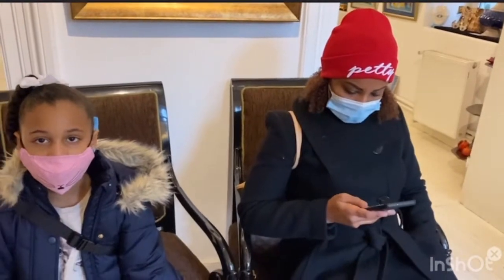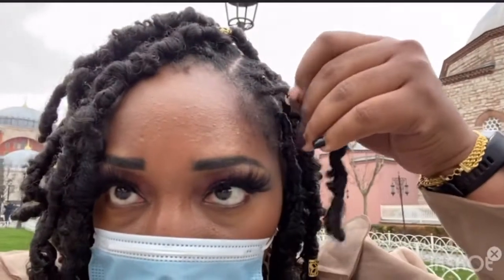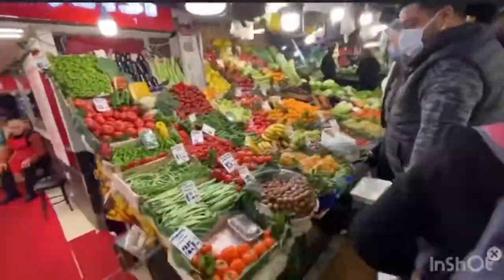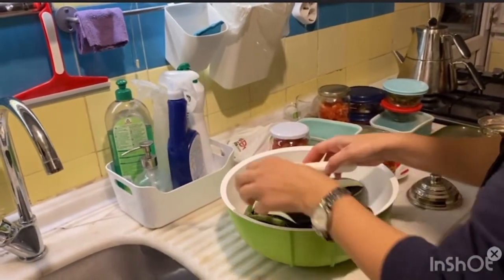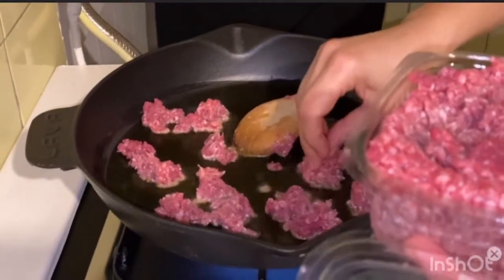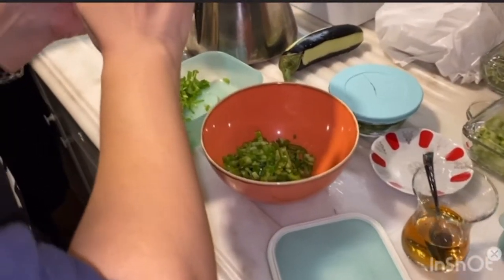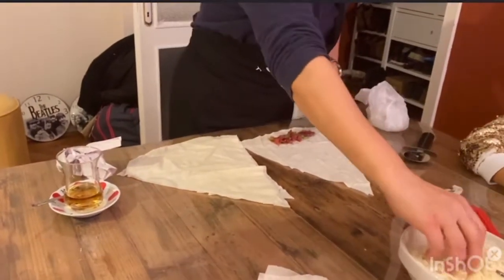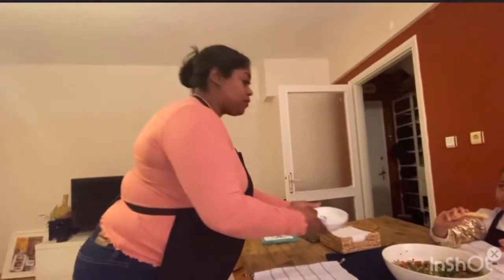A jammed packed day of excursions/ Istanbul, Turkey 🇹🇷 PART III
TIIIEEEEDD... best describes Day 3 in Turkey. We were booked and busy women. From slaying photo shoots to learning how to cook Turkish cuisine. Most importantly we had a good time. Join us as we explore Istanbul 𝘴𝘢𝘧𝘦𝘭𝘺 during Covid. ⁣
We toured:⁣
📸Walking photo shoot tour

All tour vendors were booked through

Tours were provided by Airbnb Experience.

Musician: Jeff Kaale

Opening Credits: Jerone Robinson